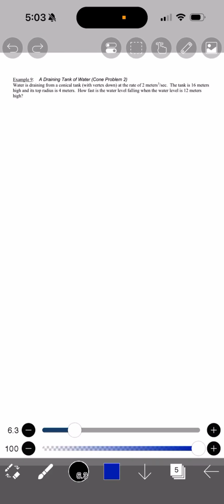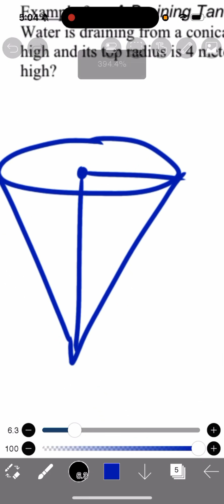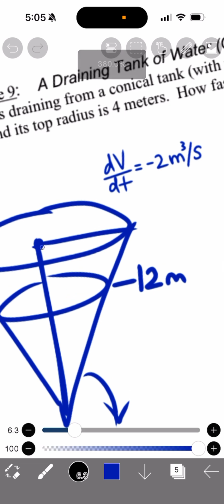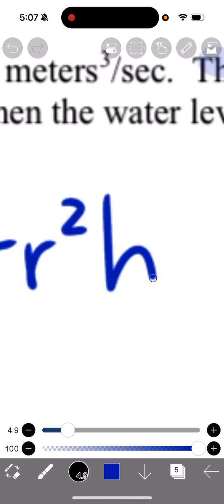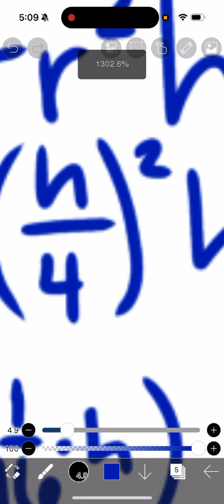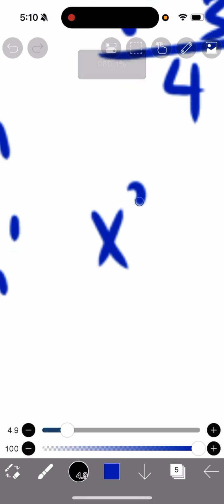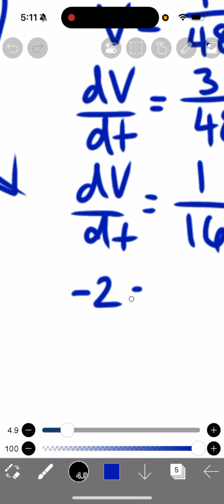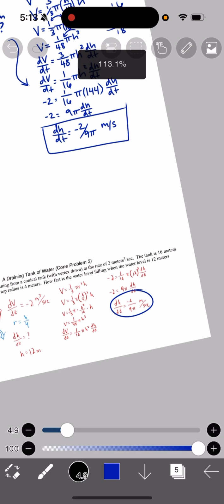Related Rates: Cone Problem